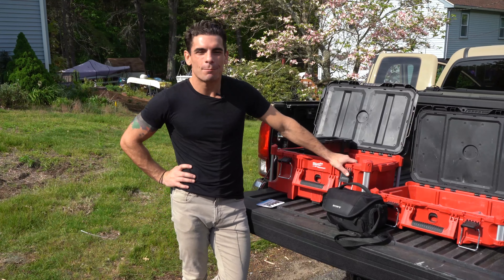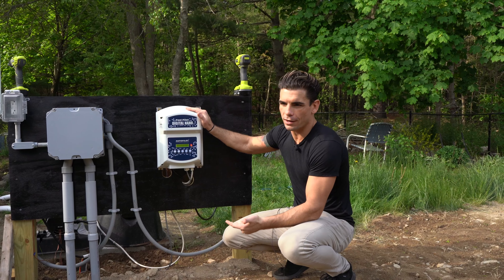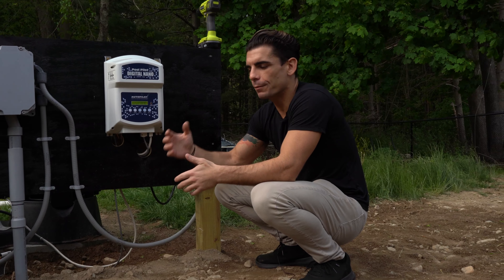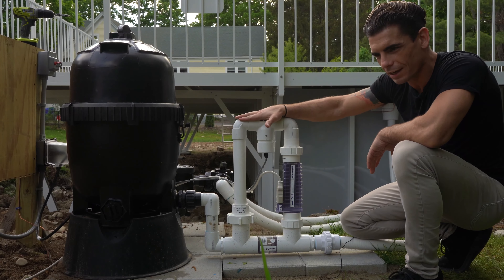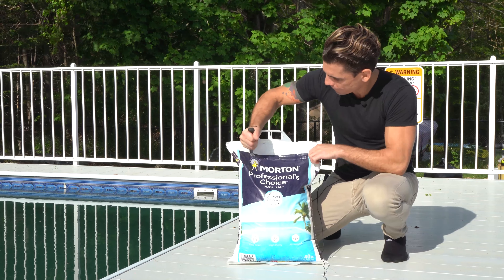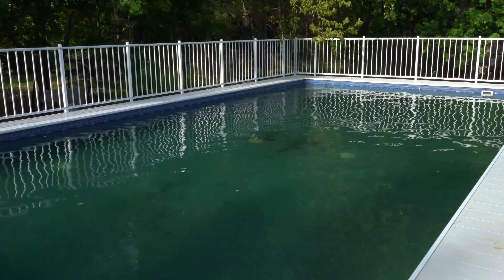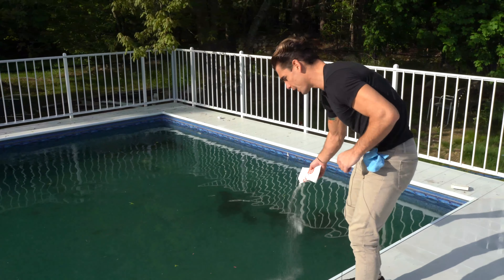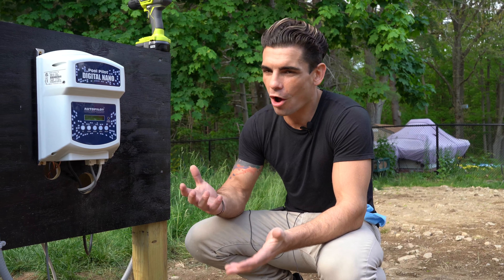Salt Water Kayak Pool School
One of the best additions to your brand new kayak pool is to add an aqua cal digital nano pool pilot saltwater generator.  In this video we go over how to add salt to your pool and the different functions of the generator itself.